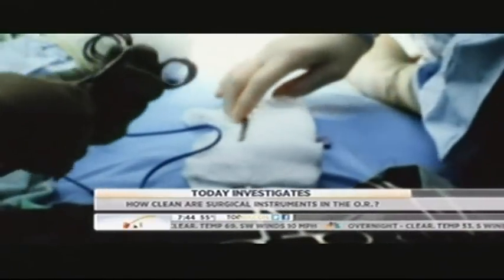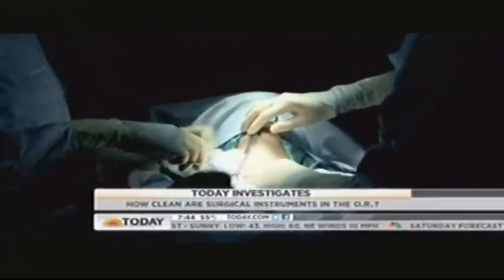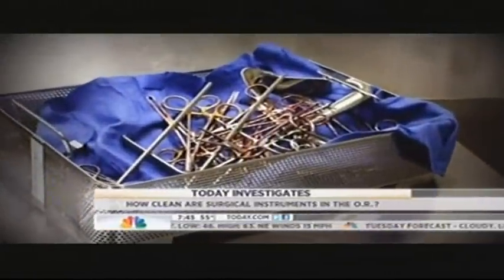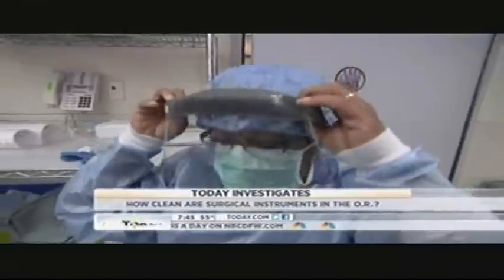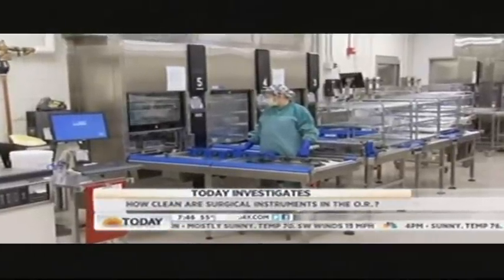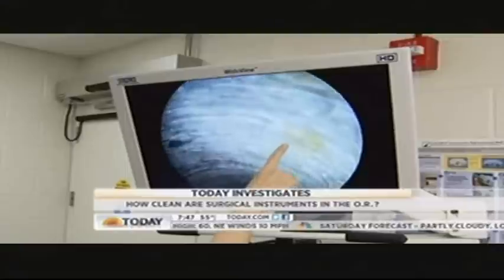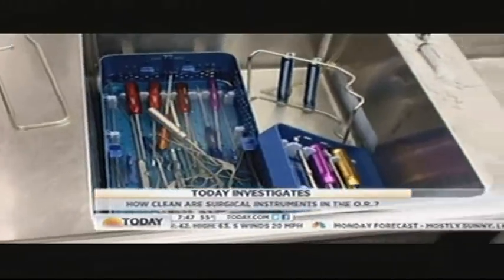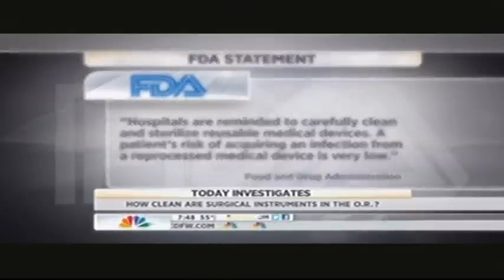Lanier Law Firm Client Featured in NBC Investigation of Hospital Infections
In this clip, the NBC "Today" show investigates dirty surgical instruments and related hospital infections. The story focuses on the case of The Lanier Law Firm client John Harrison, who suffered a severe infection following routine rotator cuff surgery.